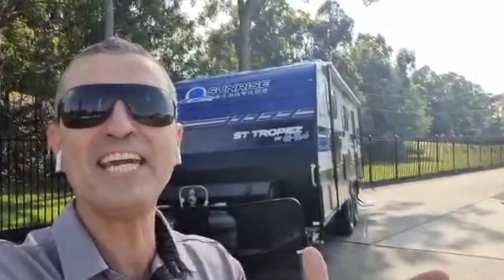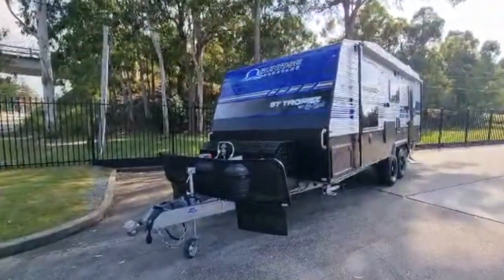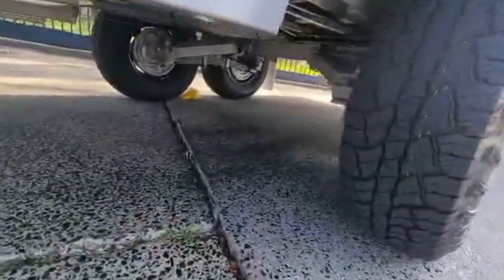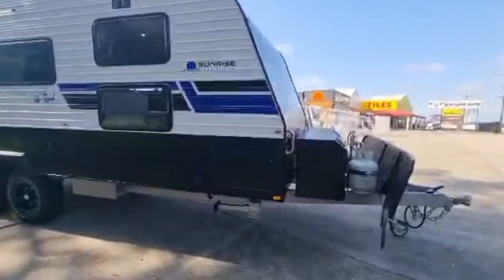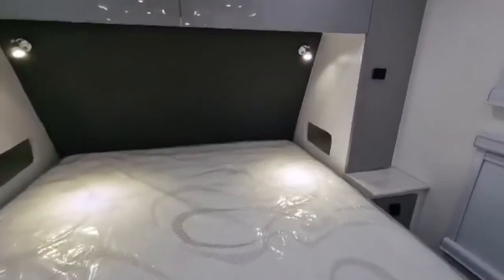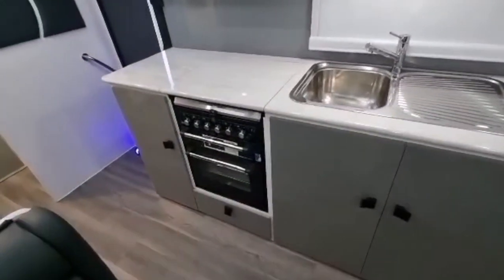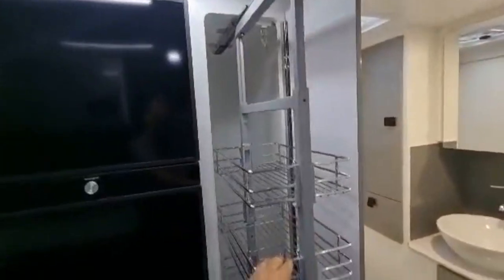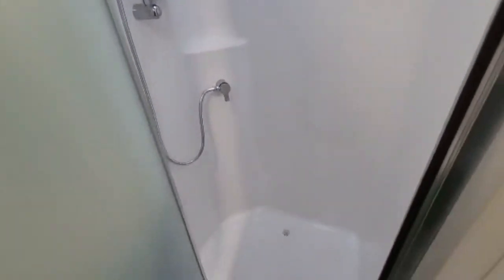2022 Sunrise St Tropez Caravan walk through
Congratulations and welcome Ian and Jane to the Sunrise Family.  The wait was finally over,  and they got to take their new 22ft Sunrise St Tropez Off-road caravan home.
Ian and Jane were referred to us by existing customers, and have taken the plunge to change from a motor home to a caravan. The layout of the St Tropez and the quality finish were a couple of key items that they found very impressive.
You may have seen Ian and Jane at our owners trips.  They quite enjoy the family atmosphere of the group and the friendships formed.
Their Sunrise St Tropez was fully geared up  with:
✔ Simplicity Independent Suspension
✔ 5 ton Hitch Ezy cooling
✔ 16 inch All Terrain tyres
✔ 3 x 210 watt solar panels
✔ RedArc Battery Management System With 200amp lithium battery
✔ 3 x 95ltr Freshwater Tanks
✔ External TV compartment
✔ 224ltr Compressor fridge
✔ Gas heater
✔ Aero Flo hatches above the shower and toilet
✔ Double bedroom windows
✔ 2 x Sirocco fans
✔Great Shade master privacy shades by @RV Warehouse
The plan for Ian and Jane us to travel for the next 10 months throughout Victoria and South Australia.
We hope that Ian and Jane get much enjoyment with their new Sunrise St Tropez as they hit the open road and start exploring this great country of ours.